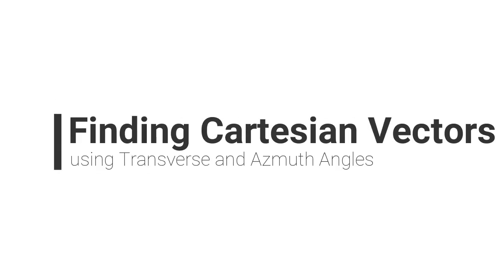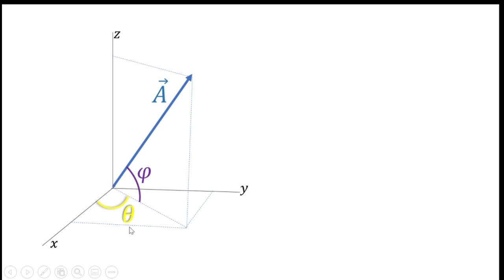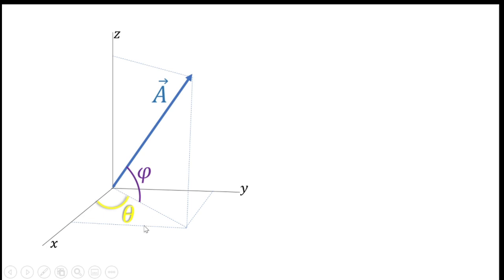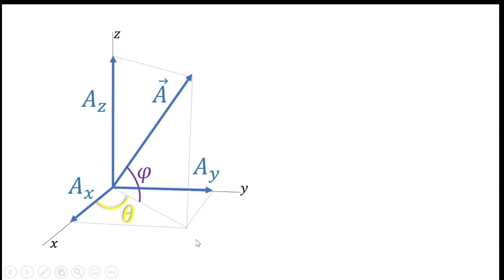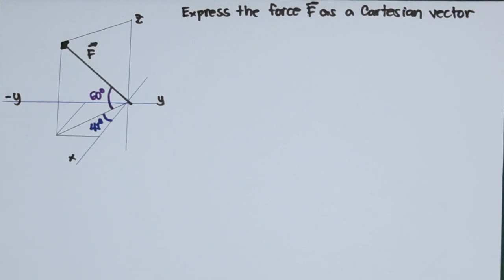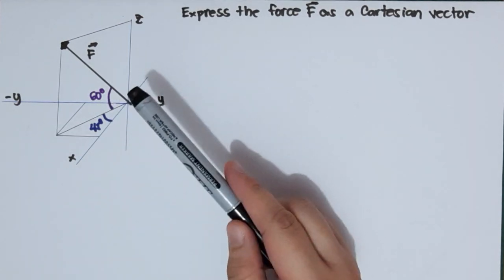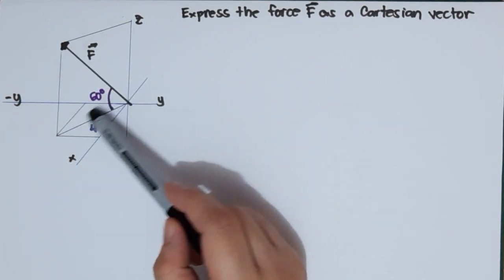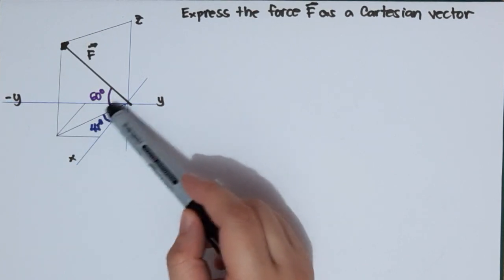Physics Lecture #3 (Part 2.3): Force into a Cartesian form using Transverse and Azmuth Angles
In this video, I discussed what are Transverse and Azmuth Angles, and how to express a force into a Cartesian Vector form based on their given Transverse and Azmuth Angles